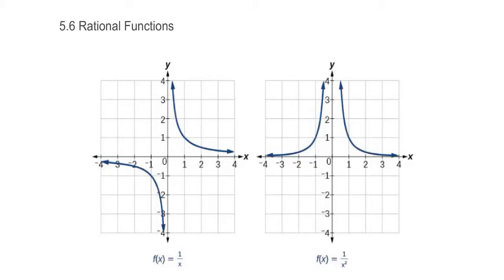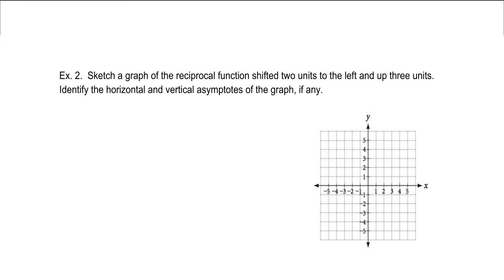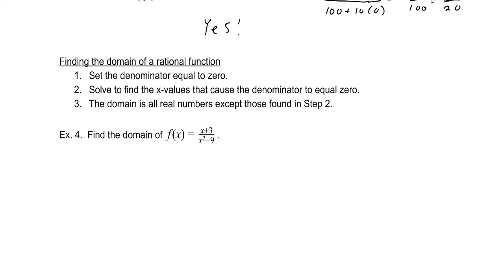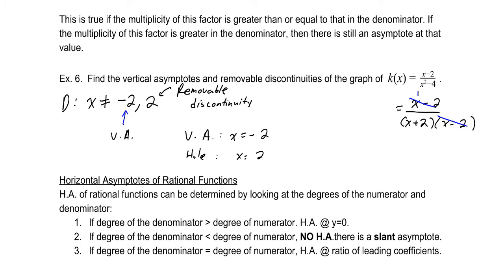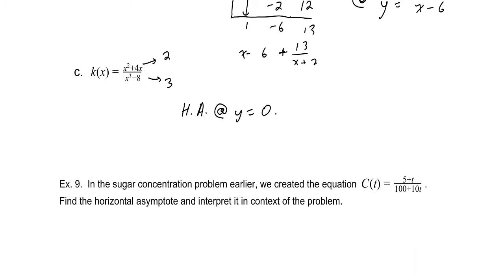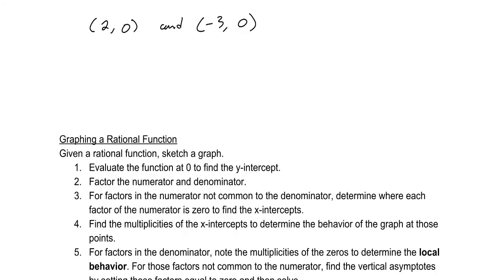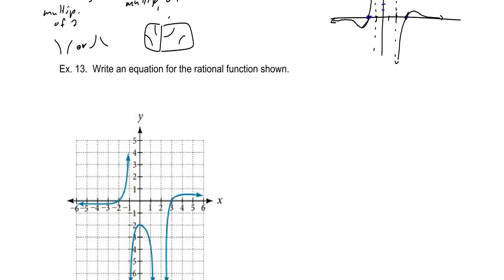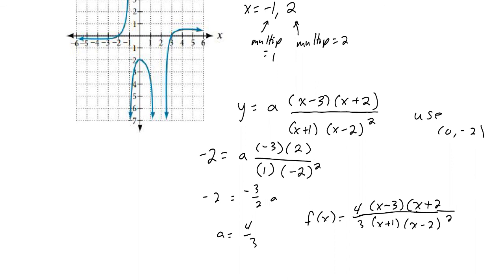5.6 Rational Functions